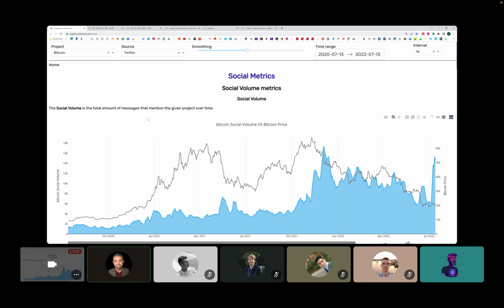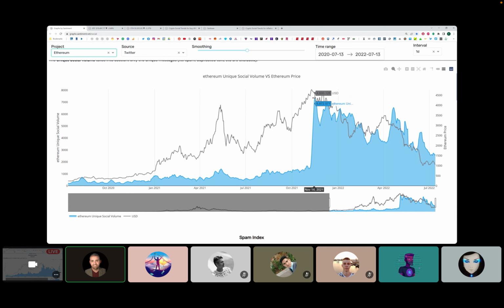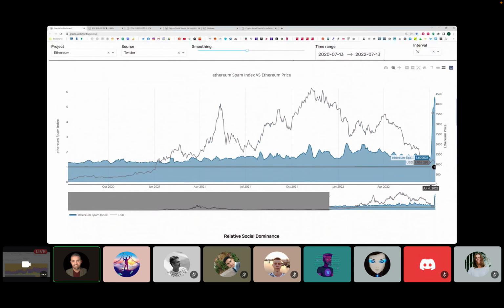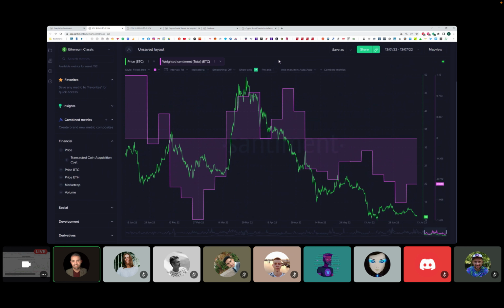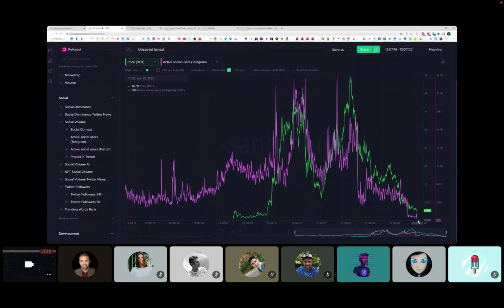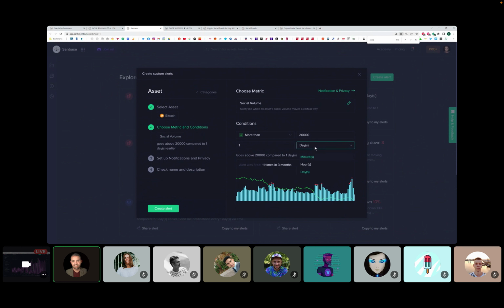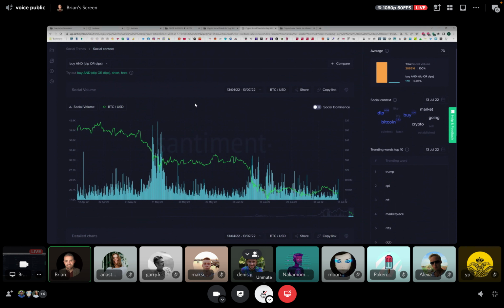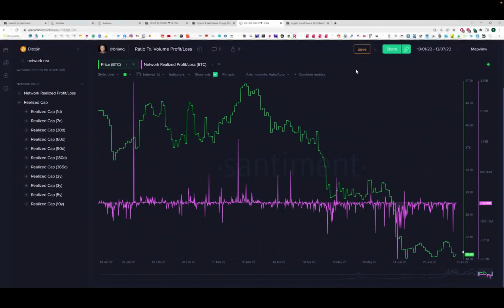Social Metrics & Crowd Trends Webinar